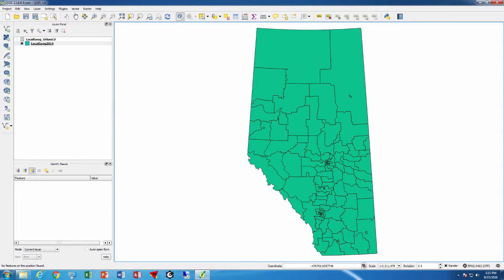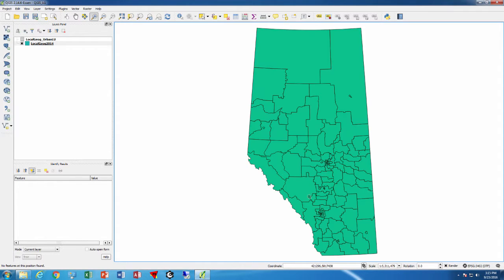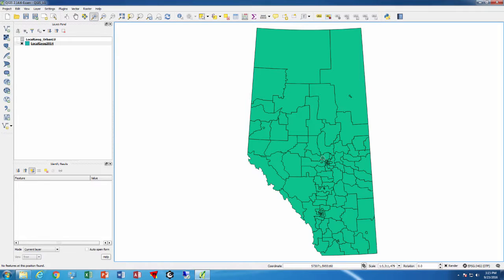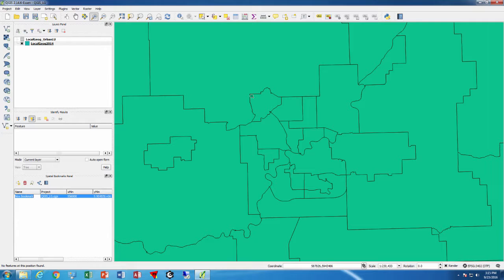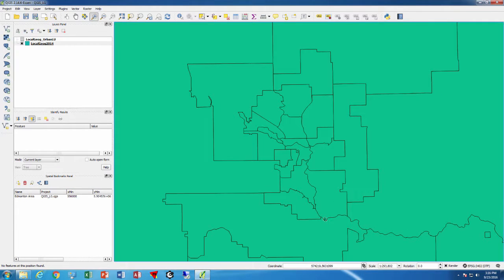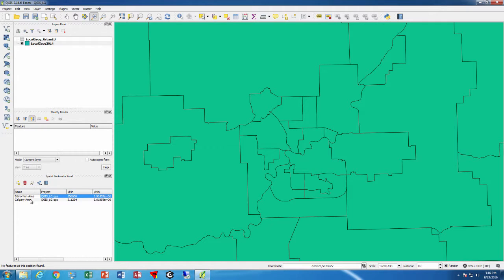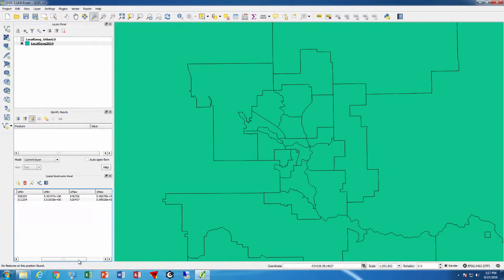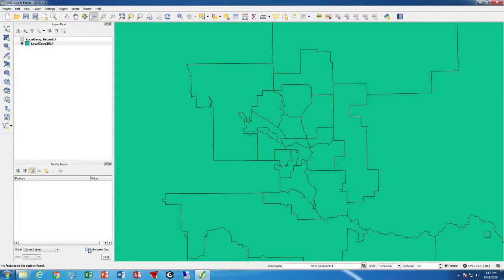QGIS Bookmarks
Setting up bookmarks -saved zoom levels.